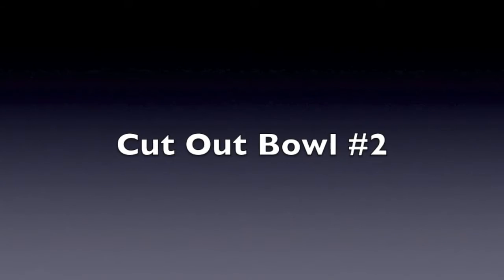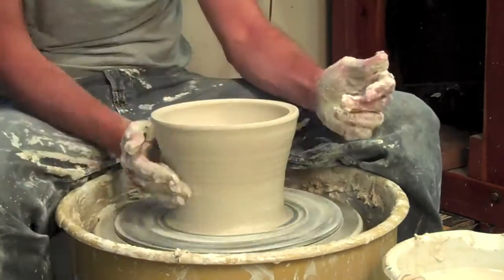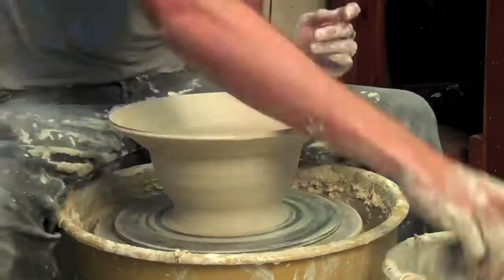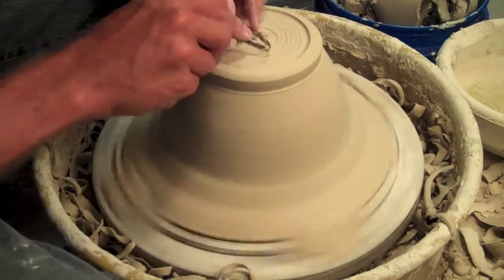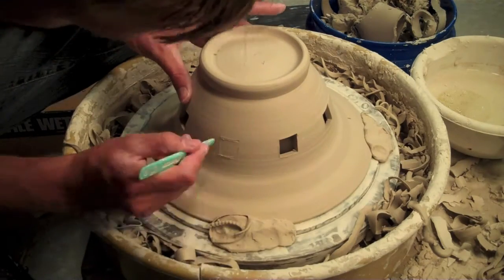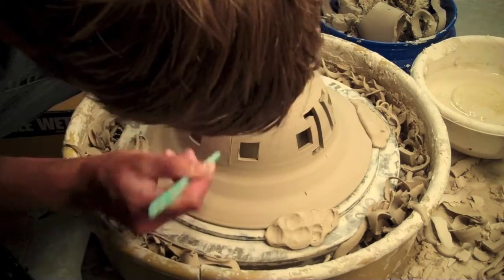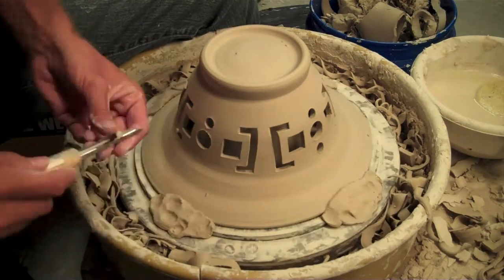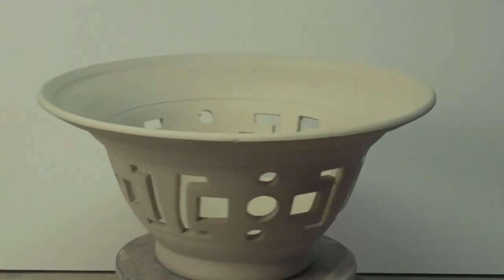Cut Out Bowl #2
Another bowl with an interesting geometrical cut out design.